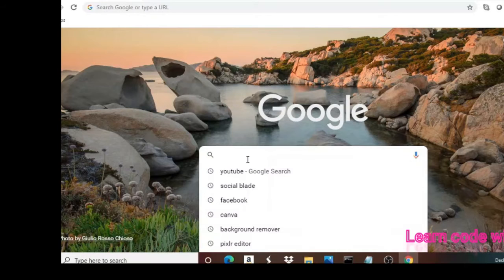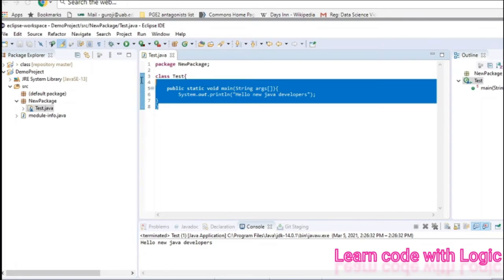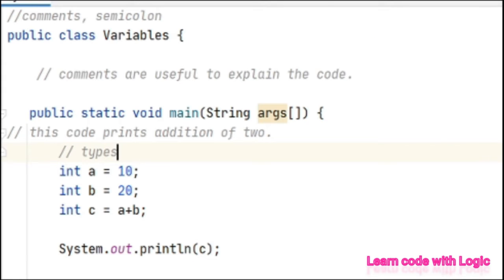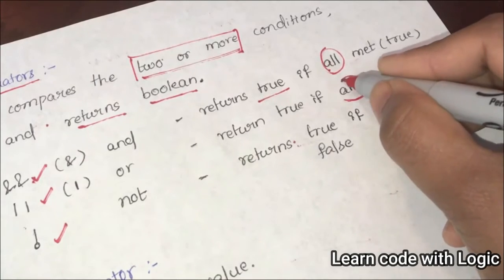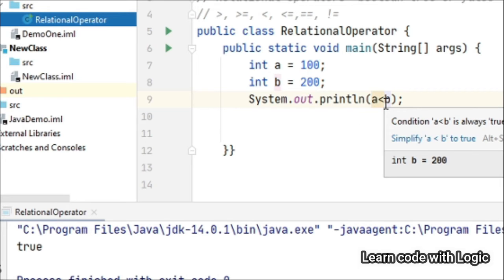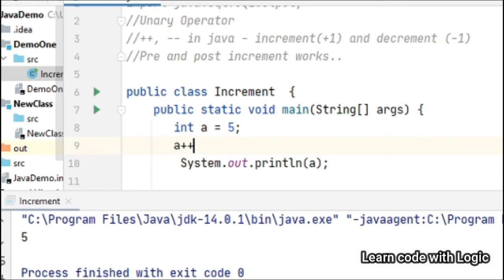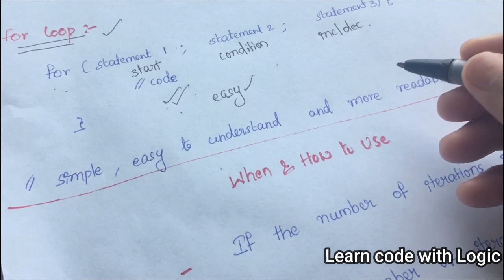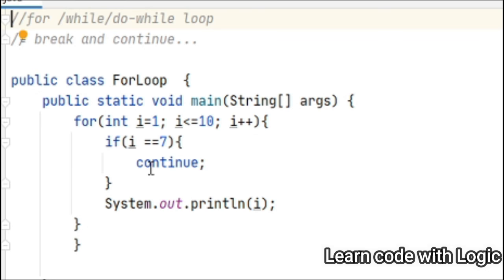Java Tutorial for Beginners 2021 | Full Course in 2 hrs || Java Online Training || Learn java code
Java Programming Tutorial -27 |For loop, break, and continue keywords in Java with coding examples clearly explanation| Java Basics for beginners

Java Programming Tutorial -26 |For loop in Java with coding examples clearly explanation| Java Basics for beginners

Java Programming Tutorial -25 |Difference between While and do-while loop in Java with coding examples clearly explanation| Java Basics for beginners

Java Programming Tutorial -24 | While Loop in Java with coding examples clearly explanation| Java Basics for beginners

Java Programming Tutorial -23 | Loops concept in Java | while, do-while and for loop in Java | JAVA with coding examples clearly explanation| Java Basics for beginners| Practice Java code in IntelliJ ID

Java Programming Tutorial -22 | Switch statement, break and default in Java with coding examples clearly explanation| Java Basics for beginners

Java Programming Tutorial -20 | Ternary operator in Java with coding examples clearly explanation| Java Basics for beginners

Java Programming Tutorial -19| Unary Operators in Java | Difference between pre and post-increment in java| Java Basics for beginners

Java Programming Tutorial -18| Assignment operator(=) and Comparison Operator(==) difference in Java with coding examples clearly explanation| Java Basics for beginners

Java Programming Tutorial -17| Final variables and Final Keyword in Java with coding examples clearly explanation| Java Basics for beginners

Java Programming Tutorial -16| Assignment operators in Java with coding examples clearly explanation| Java Basics for beginners

Java Programming Tutorial -15| Logical operators in Java with coding examples clearly explanation| Java Basics for beginners

Java Programming Tutorial -14| Relational operators in Java with coding examples clearly explanation| Java Basics for beginners

Java Programming Tutorial -13| Arithmetic operators in Java with coding examples clearly explanation| Java Basics for beginners

Java Programming Tutorial -12 | Java program to figure out character is vowel or consonant | Java Basics for beginners

Java Programming Tutorial -11 | Java statements if, else, else if with coding examples and clearly explained | Java Basics for beginners

Java Programming Tutorial -10 | Java Operators and Types of operators in Java, clearly explained | Java Basics for beginners

Java Programming Tutorial -9 | Data Types in Java with coding practices | Primitive and non-primitive data types in Java| Java Basics for beginners

Java Programming Tutorial -8  | Data Types in Java | Primitive and non-primitive data types in Java| Java Basics for beginners

Java Programming Tutorial -7  | Java Comments and Semicolon usage with coding examples| Java Basics for beginners

Java Programming Tutorial -6  | Java Variables and Java Identifiers with coding examples| Java Basics for beginners

Java Programming Tutorial -5  | What is the main method in Java?? | Public static void main string args clearly explained | Java Basics for beginners

Java Programming Tutorial - 3 - Installing Eclipse and Intellij IIdea, first program || Java Basics
You will see the setup and package creation, class creation and first program in both IDEs..

Java Programming Tutorial - 1 - Installing the JDK  and set up Environment Variables in Java